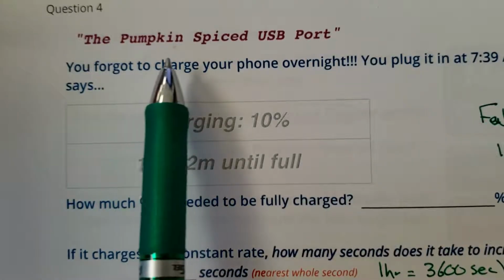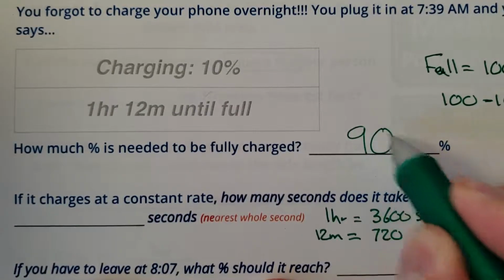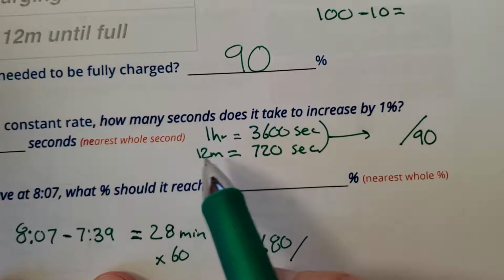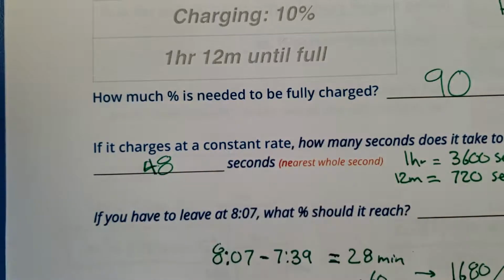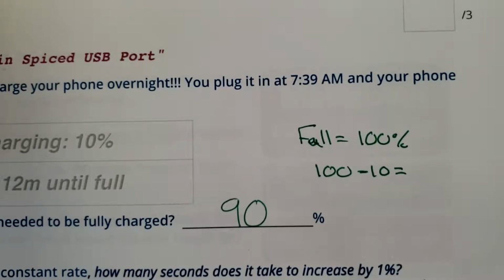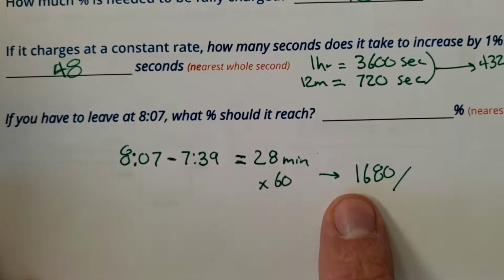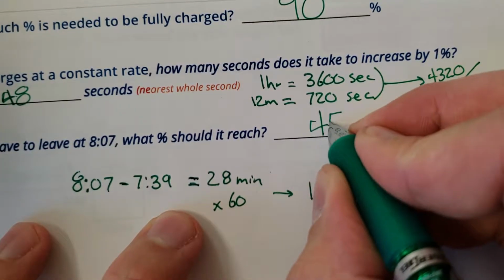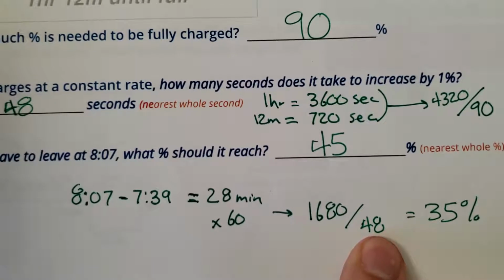2.6, "The Pumpkin Spiced USB Port"